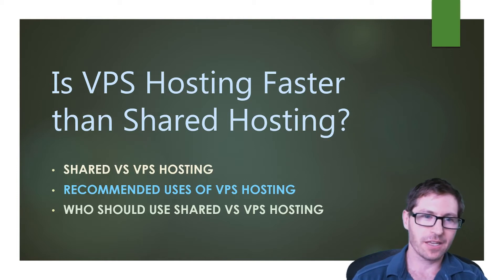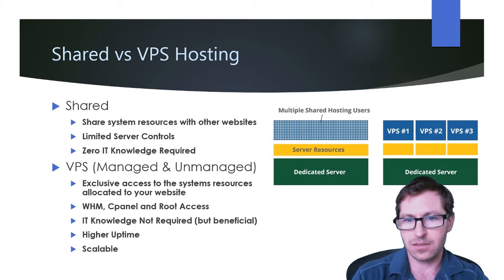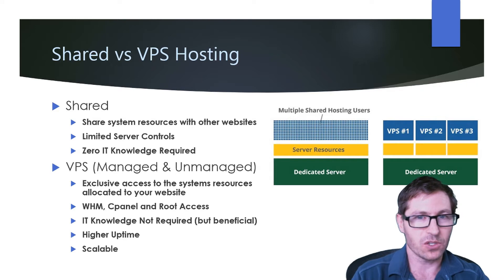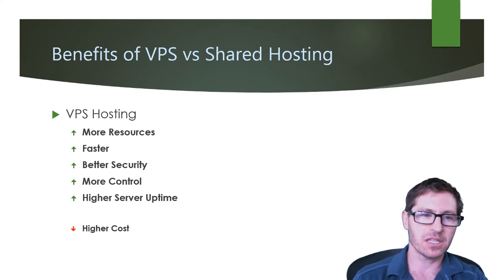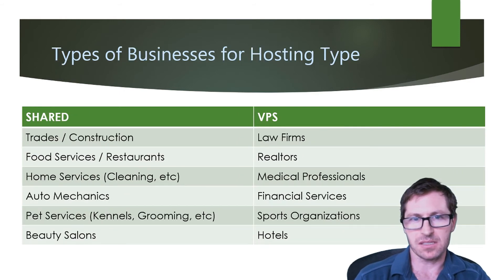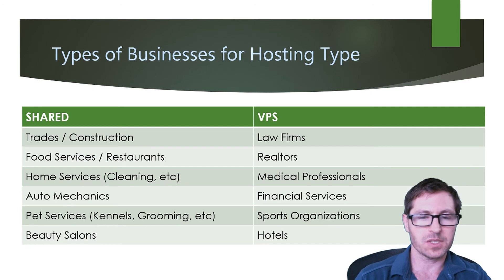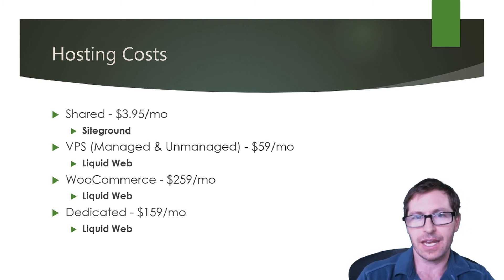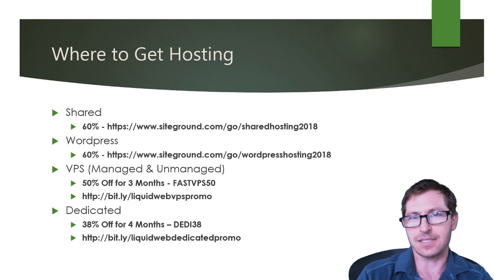Is VPS Hosting Faster Than Shared Hosting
We look at the differences between shared and VPS hosting then explain who should use either of the hosting options.

Differences between Shared Hosting and VPS Hosting

Shared
Share system resources with other websites
Limited Server Controls
Zero IT Knowledge Required

VPS (Managed & Unmanaged)
Exclusive access to the systems resources allocated to your website
WHM, Cpanel and Root Access
IT Knowledge Not Required (but beneficial)
Higher Uptime
Scalable

Shared - $3.95/mo
Siteground

VPS (Managed & Unmanaged) - $59/mo
Liquid Web